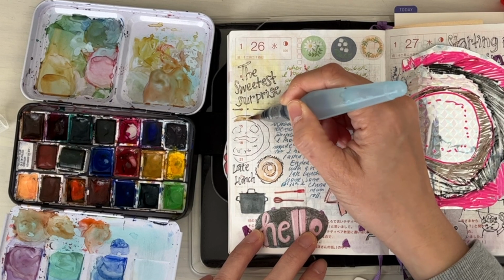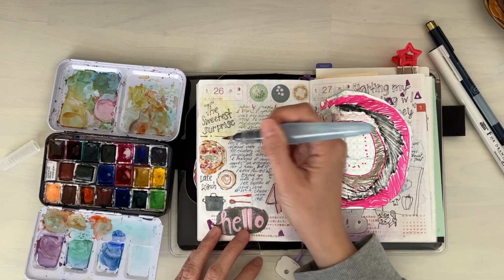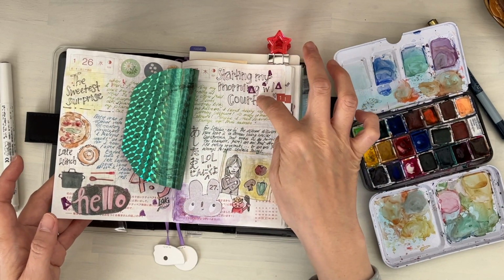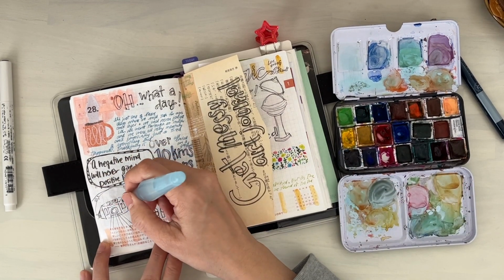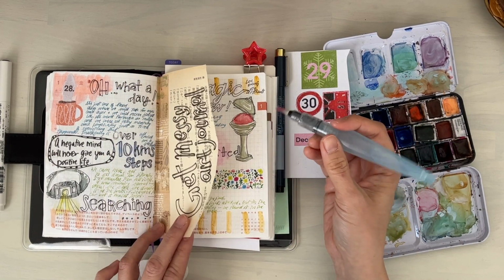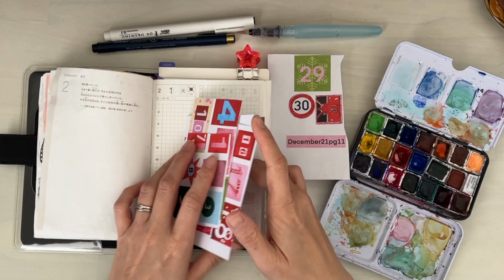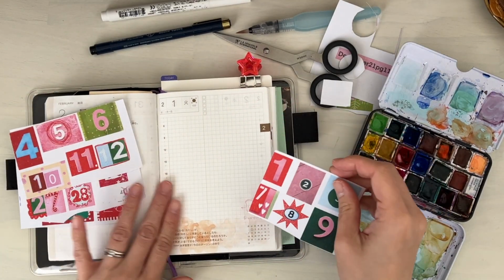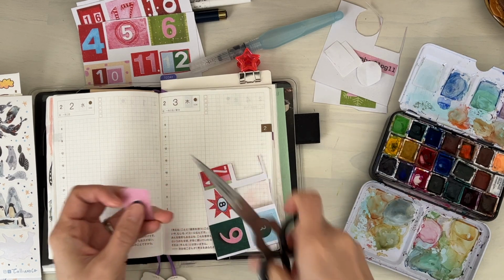Creative Journal With Me Hobonichi Techo A6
Hello! I'm catching up with adding color to some of my doodles in my journal, Hobonichi Techo (A6).
updating.

° My Previous Video [DIY: Make Your Own Stamp Pad]